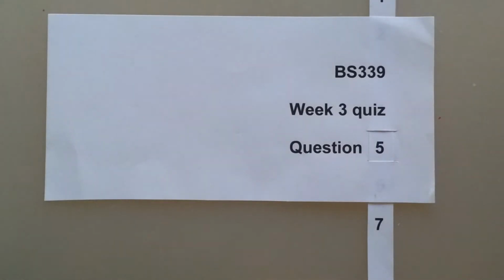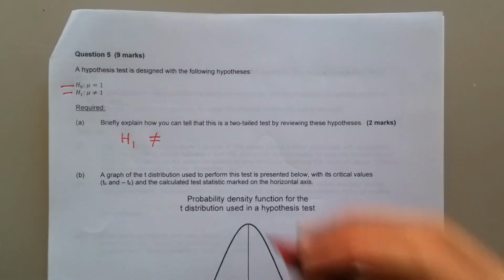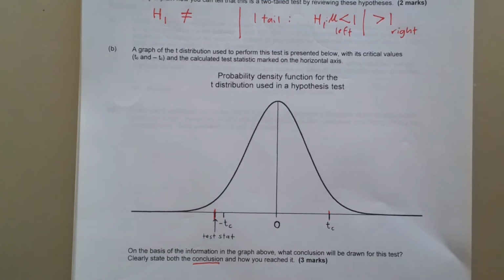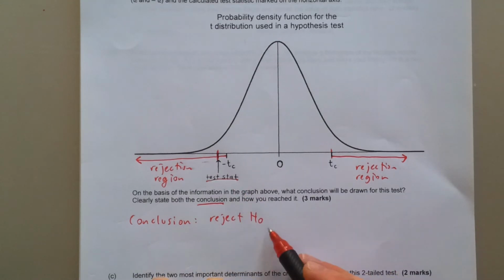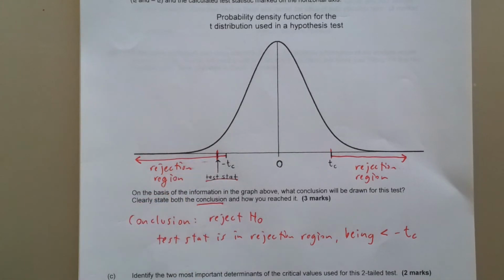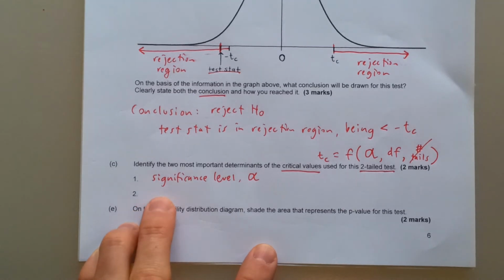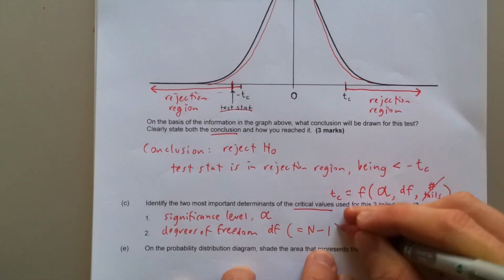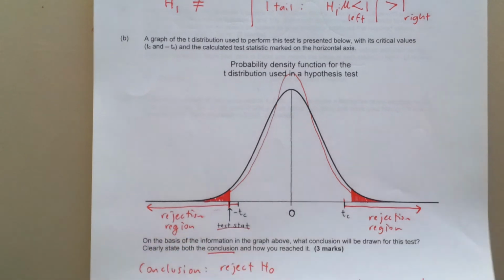BS339 week 3 quiz Q5 solution